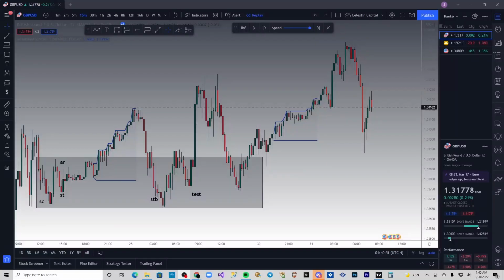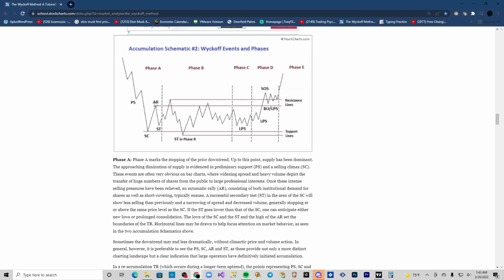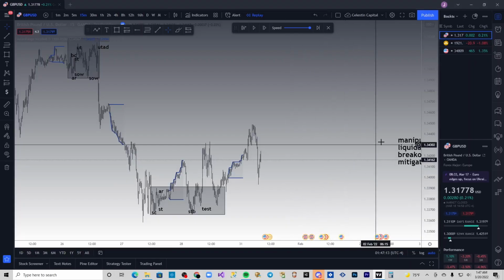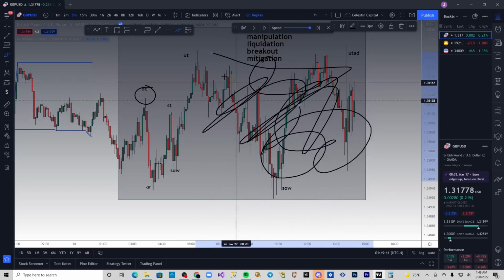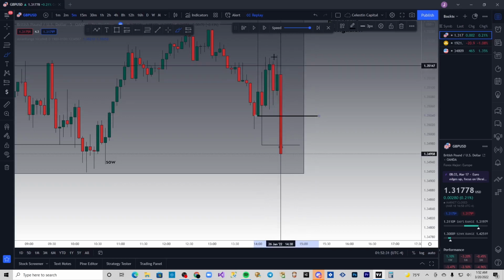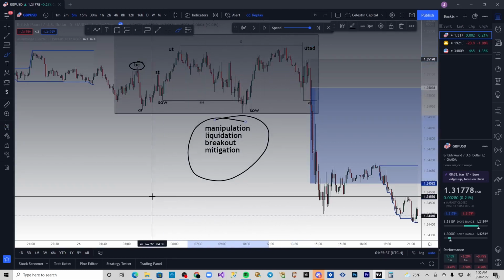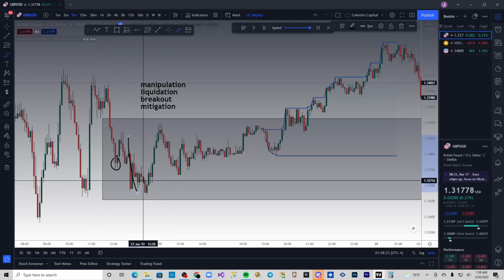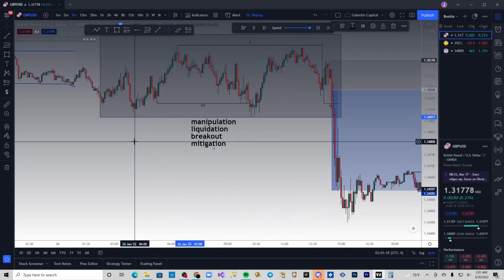You'll never look at Wyckoff the same after this video using this MLBM strategy.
This MLBM strategy brings a much more simplified approach to wyckoff